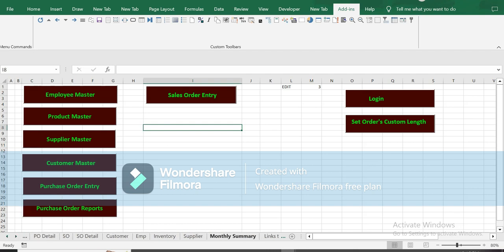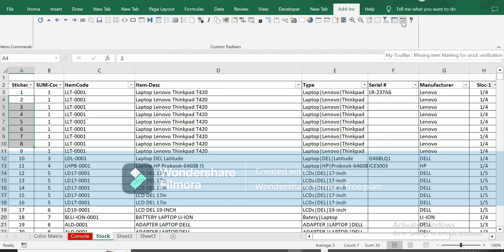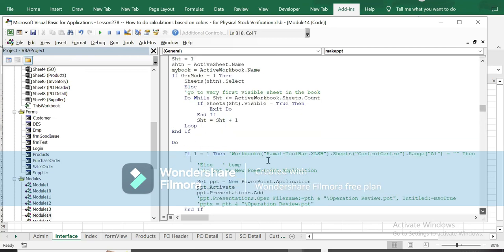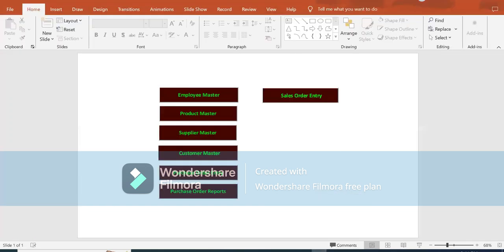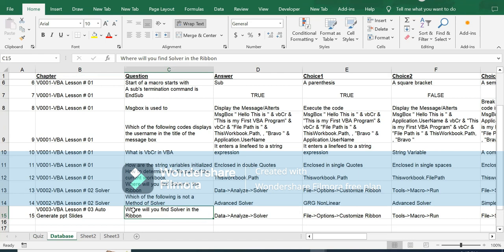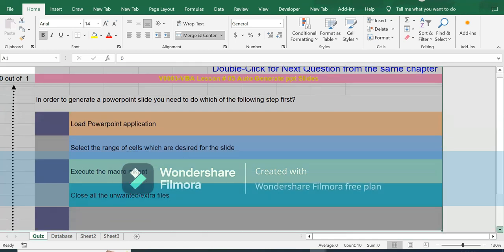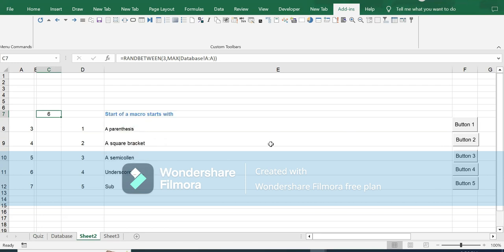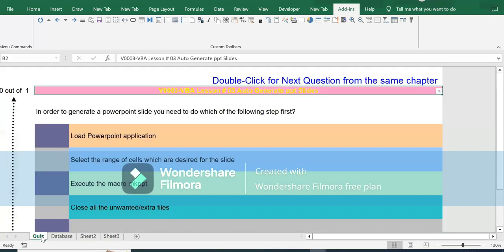How to automate powerpoint slide creation from excel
Please don't forget to watch the next video on the same topic , it's link is given below: